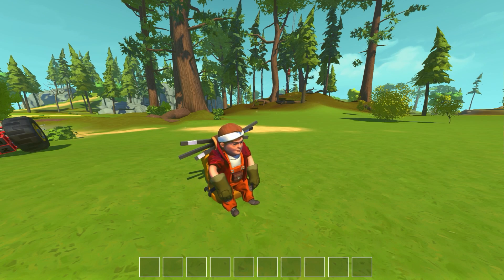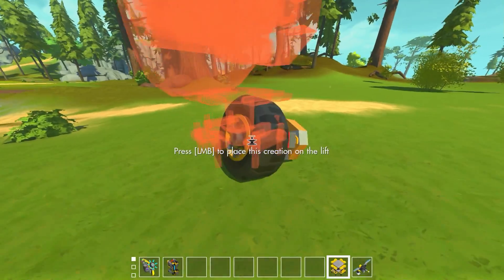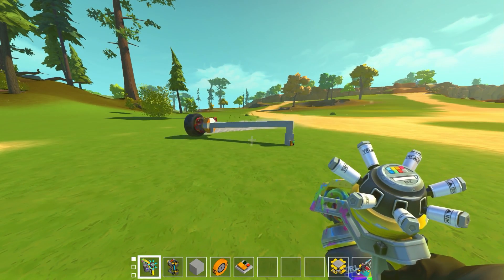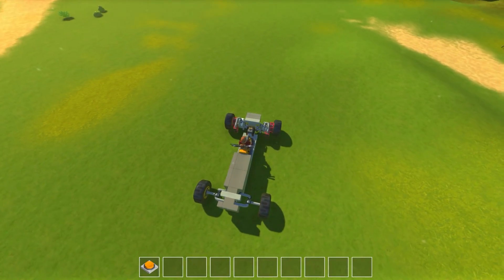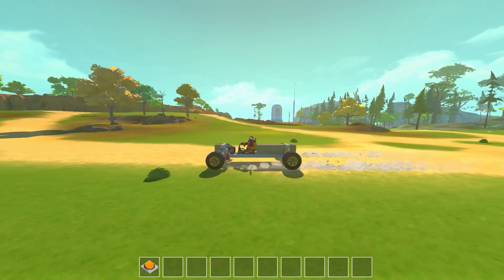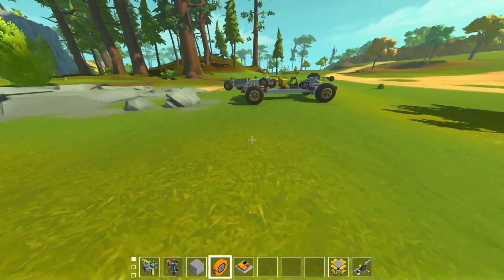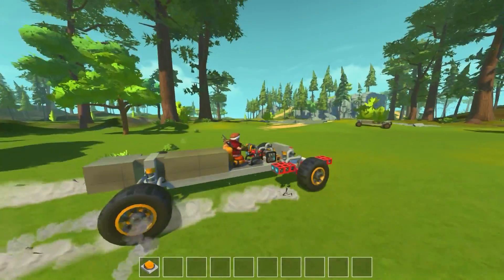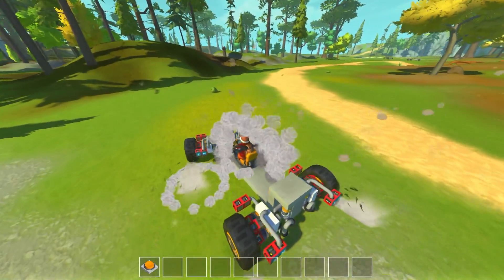Testing Magnetic / Gas Hybrid Drive Systems! (Scrap Mechanic #305)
Hey everyone back again in Scrap Mechanic with some more magnet testing! This time we are looking at testing out a magnetic / gas hybrid system for a car! This uses gas engines to drive with a magnetic motor assistance for additional boost!

Cold Funk, Funky One, Protofunk